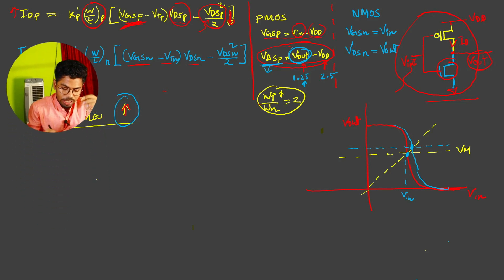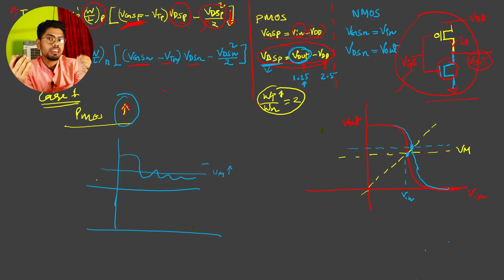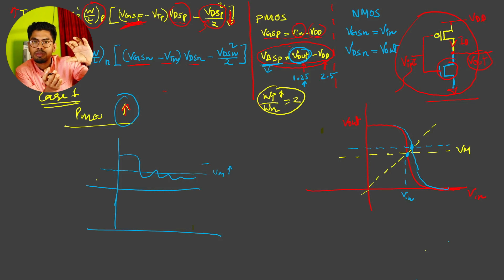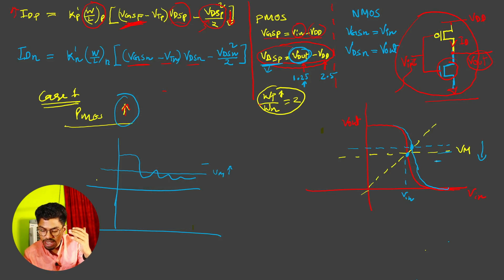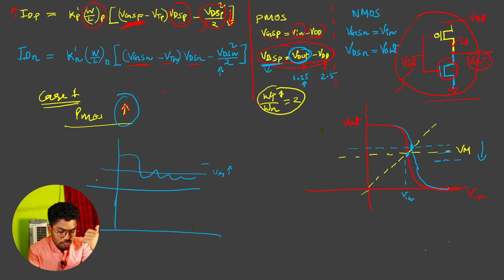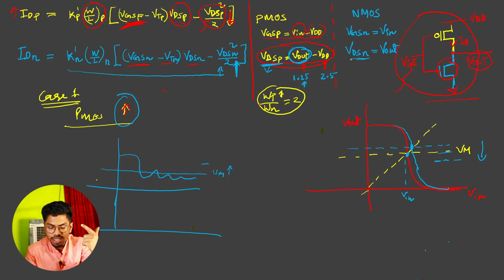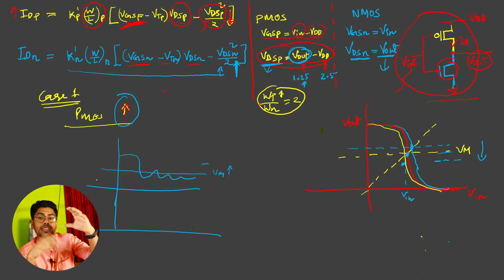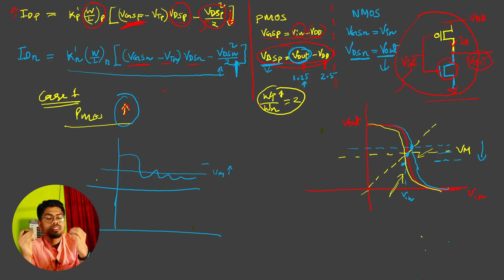Ep5:Trending questions on CMOS inverter |CONTROL INVERTER OPERATION | JOB or MTech add. interviews.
The VLSI interview preparation tutorial will help you to build a strong aptitude towards the most asked VLSI questions in the job/MTech admission interviews.
I will help to give the way I approach any problem and then explain it to the interviewer.

Time Stamps